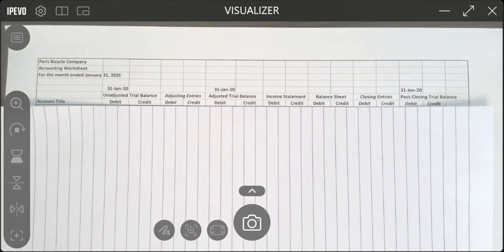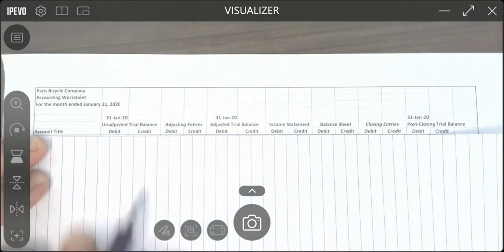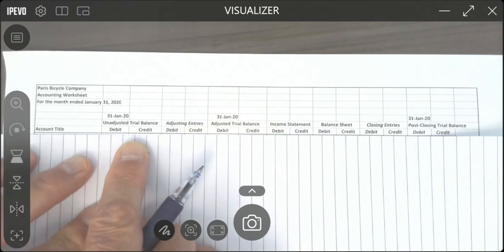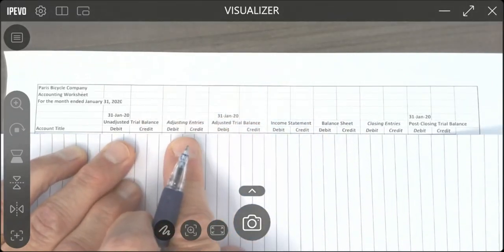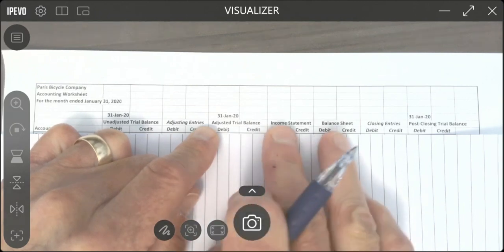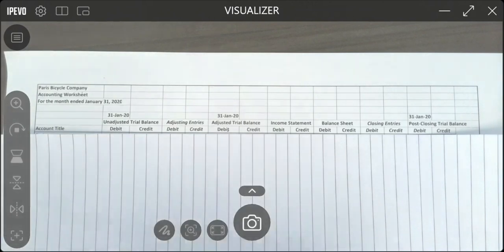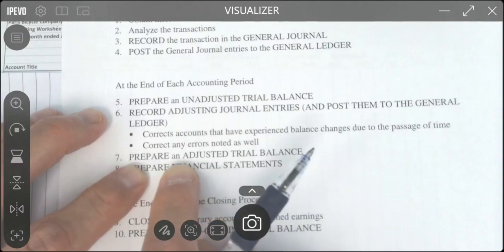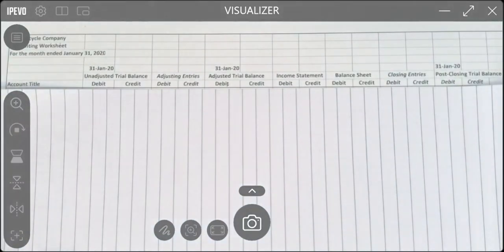Overview of the Accounting Worksheet Used in the Period End Closing Process default